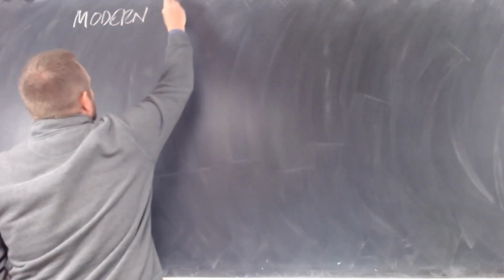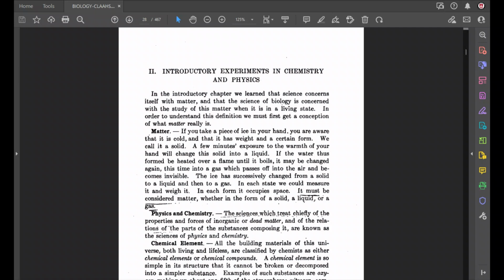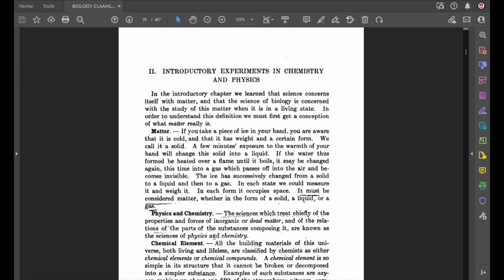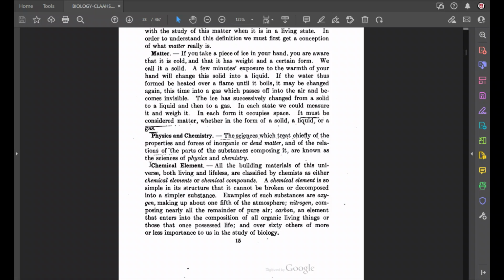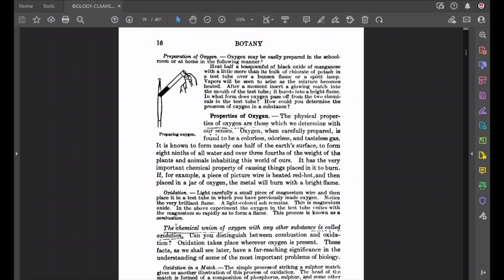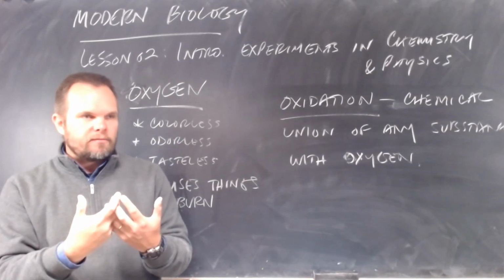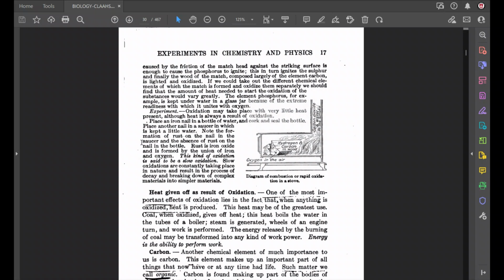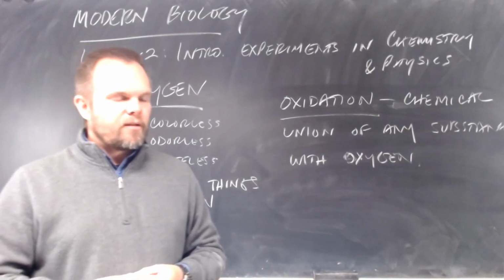CLAA - Modern Biology, Lesson 02 (Part 1)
In this video, Mr. William C. Michael, of the Classical Liberal Arts Academy begins the study of lesson 02 in the Academy's Modern Biology course.

This lesson counts for one hour of high school Biology study in the Classical Liberal Arts Academy.